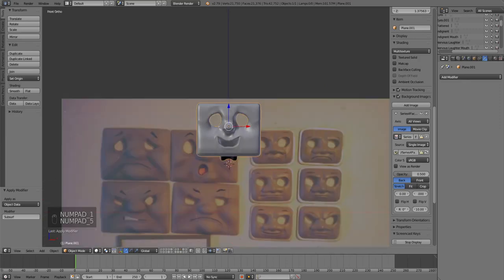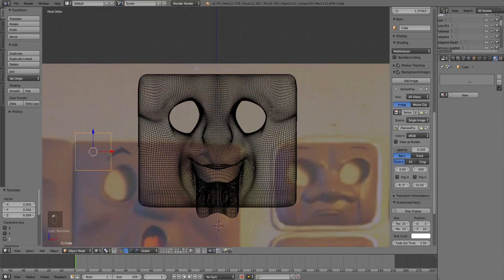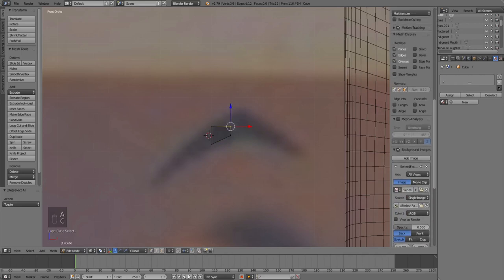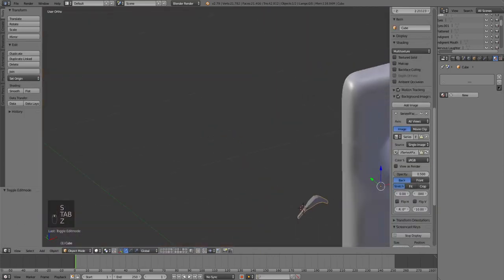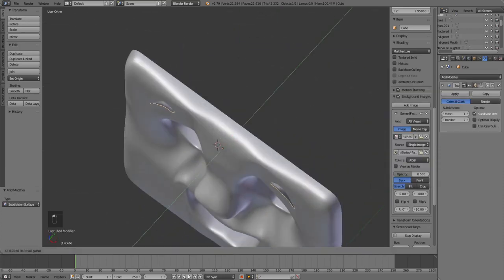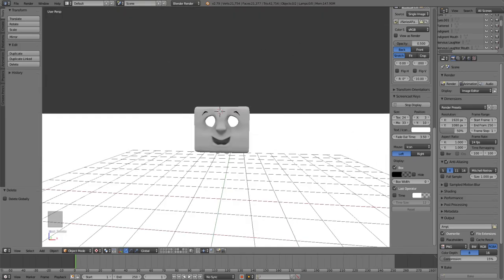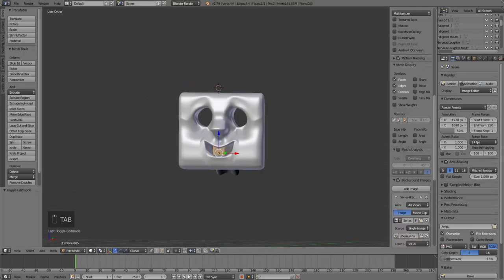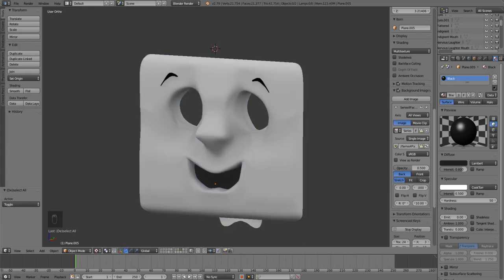Harperman Helps Blender: Improving Your 3D Faces